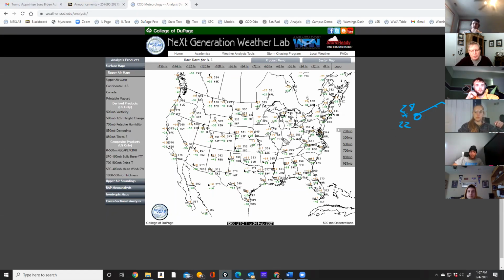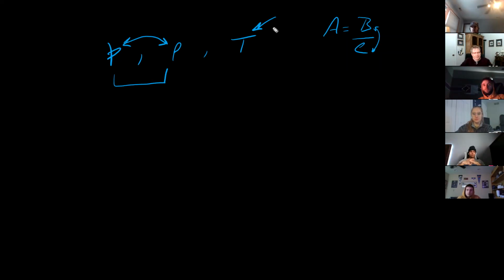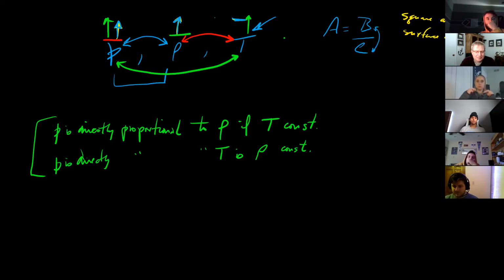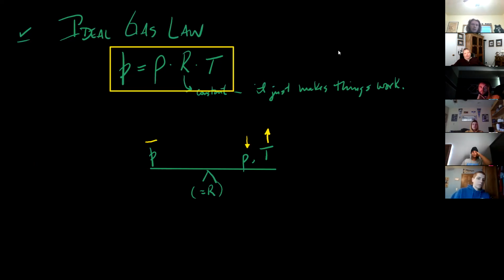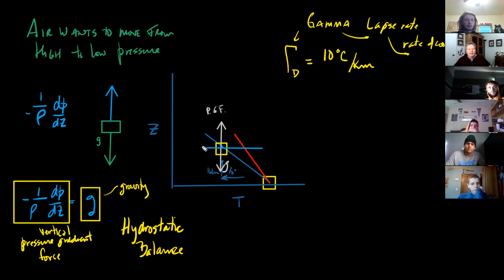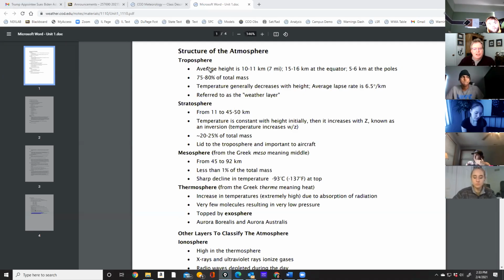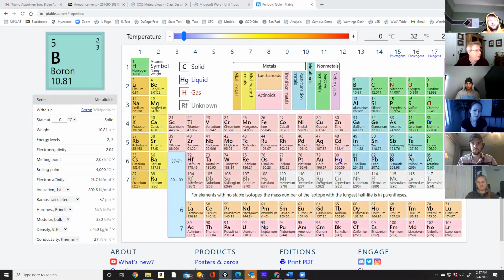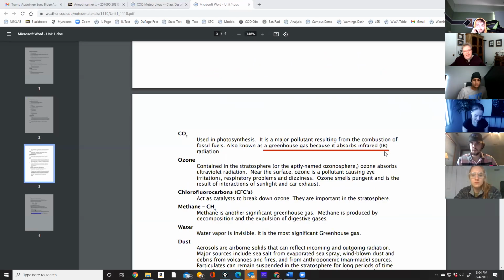Ideal Gas Law and Hydrostatic Balance - EARTH 1110 (Intro to Meteorology): Lecture 4